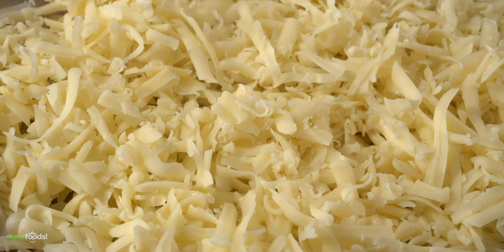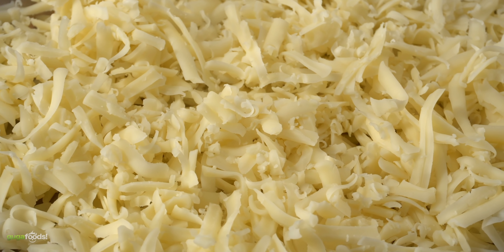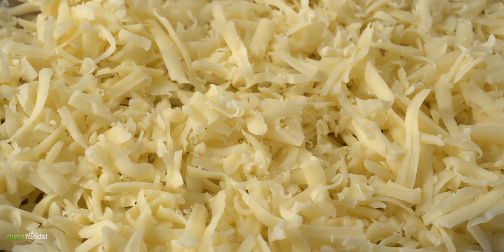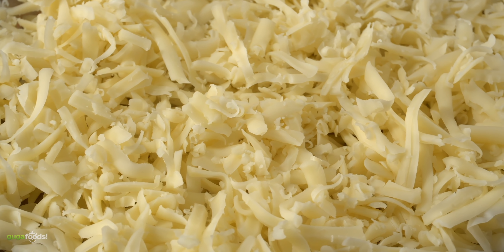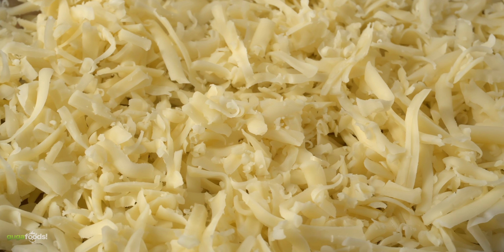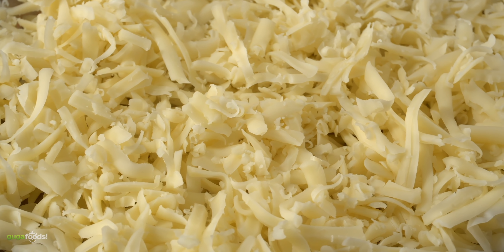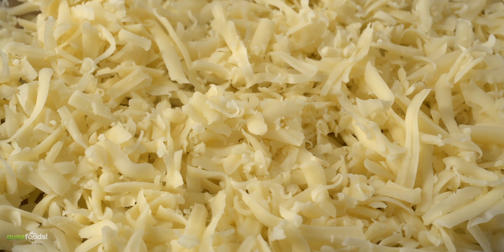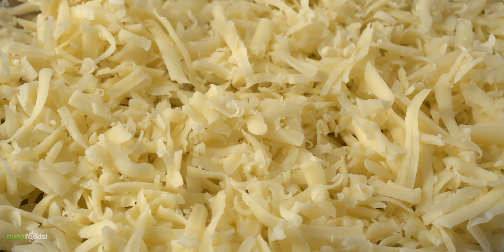Bacon CREAM CHEESE Side Dish!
Sometimes you want to create something easy, simple as your side dish. If that is the case for you, this is the one to make.  This recipe is easy but extremely tasty.

* Ingredients *
2 Cups Swiss Cheese
1 Cup Flavored Cream Cheese
1 lbs Bacon Strips (Center Cut)
1 lbs Favorite Smoked Sausage (Fully Cooked)

* SVE MERCH *
Cups & Boards
* MAIL TIME Want to send something?
13876 SW 56th Street (№128)

* EVERYTHING I USE in one LINK *

* VIDEO EQUIPMENT *
Main Camera